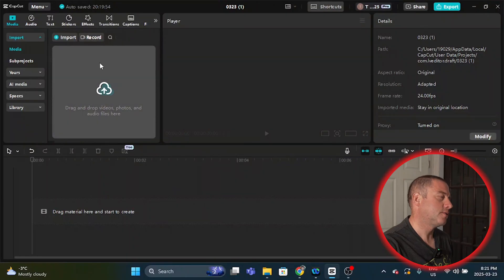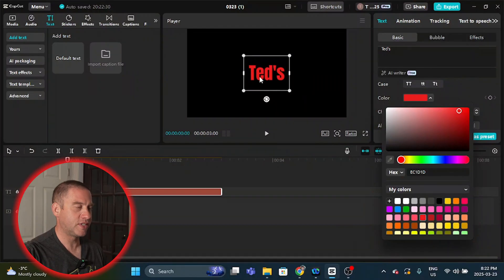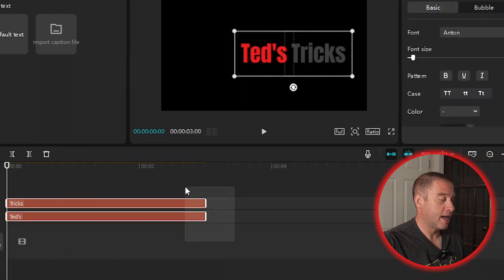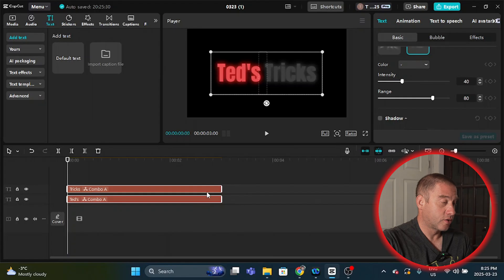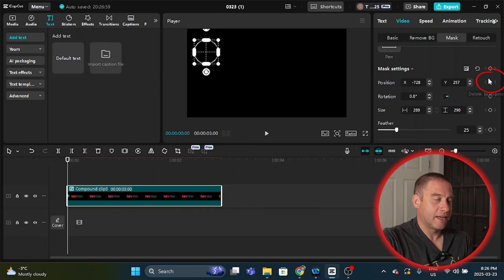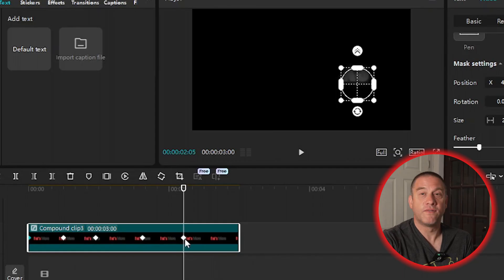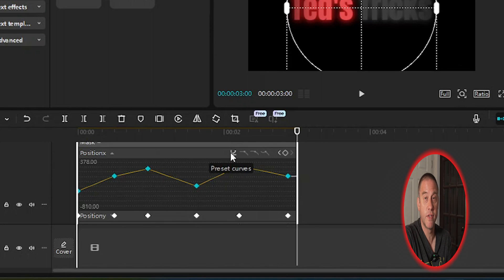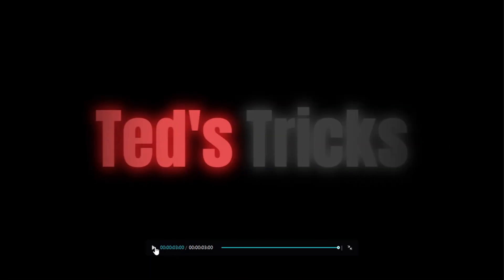Stunning Spotlight Effect In CapCut PC - Full Tutorial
Want to create a stunning spotlight effect in CapCut PC? In this tutorial, I'll show you step by step how to achieve this effect using a circle mask. We’ll start by adding and customizing text, selecting a bold font, adjusting the size, and even experimenting with multiple colors for a unique look. If you're working with two different-colored words, I'll walk you through duplicating the text layer and aligning them properly.

Once our text is set up, we’ll enhance it by adding a glow effect, fine-tuning the intensity and range for a professional touch. Then, we’ll group the text layers and create a compound clip before applying the circle mask under the video tab. I'll show you how to adjust the size and feathering to get that smooth, cinematic spotlight effect.

To bring the effect to life, we’ll animate the circle mask using position keyframes, making it hover over different parts of the text. As we progress, I'll guide you on refining the animation with a Cubic Out preset curve, ensuring a smooth transition. Finally, we’ll hide the keyframe animation for a clean, polished look, revealing the final result—a dynamic spotlight effect that makes your text pop!

By the end of this tutorial, you'll have a powerful new technique to add to your CapCut PC editing skills.

Timestamps:

00:00 - Intro
00:19 - Add Text To The Timeline, Change Text To Something Unique To You, Pick A Bold Font, Change Size Of Text
01:21 - Change The Color Of Text, If Using Two Words With Two Different Colors, Duplicate Text Layer
02:31 - If Using Two Words, Drag Copied Text Layer To The Right, Change The Text, Change The Color
03:09 - Highlight Both Text Layers, Right Click And Select "Group", Position In Middle Of Screen, Resize To Preference
03:55 - Select Glow, Change intensity to 35-40, Change Range to 80, Create A Compound Clip Of The Two Text Layers
05:00 - With The Compound Clip Highlighted Select A Circle Mask Under The Video Tab, Adjust Size And Feather To Your Liking
05:53 Position The Circle Mask So It's Not Showing Any Text Initially, Add An Position Keyframe
06:28 Make 5 more position keyframes by moving the playhead and changing the position Of The Circle Mask So That It hovers over some of the Text
07:25 On the Second Last Keyframe add a Keyframe for Size, Then Drag Mask to Middle Of The Screen And Increase Size To Show All The Text On Final Keyframe
08:20 - Make Spotlight Effect Smoother By Right Clicking On Clip, Select Show Keyframe Animation, Highlight All KeyFrames, Select Cubic Out Preset Curve
10:07 - Right Click On Keyframe Animation, Select Hide Keyframe Animation And Final Result - How To Create A Spolight Effect In Capcut PC Using The Circle Mask - End